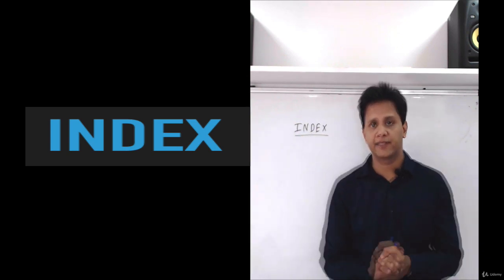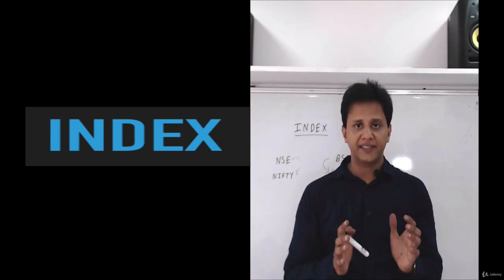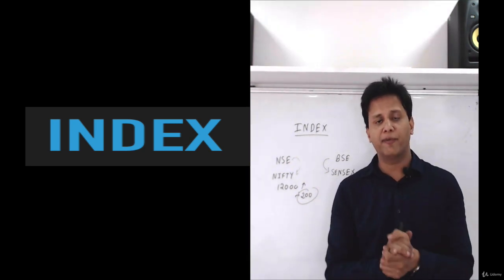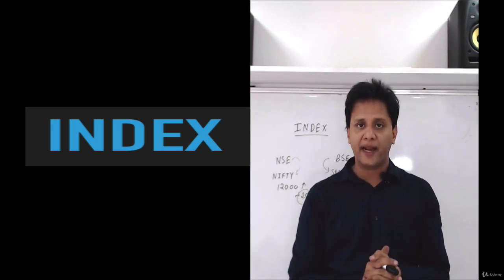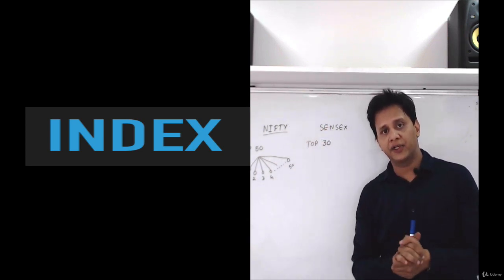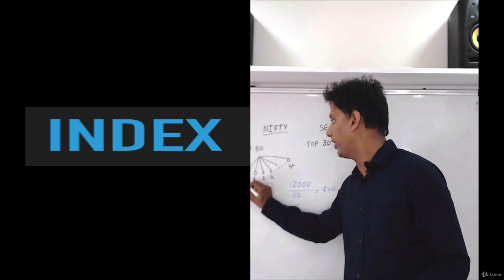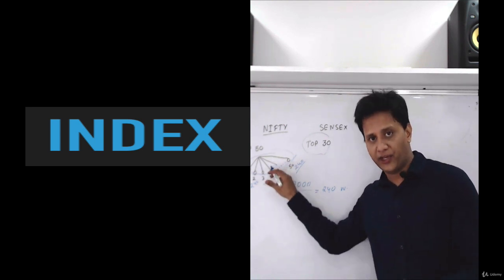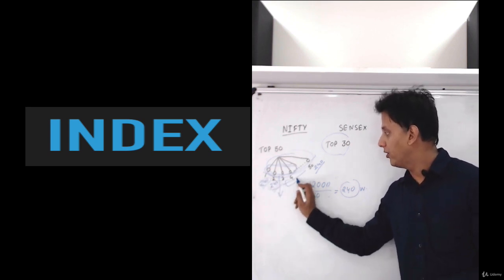What is Stock Market Index | What is Nifty | What is Sensex | Stock Market Definition | Part 13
Welcome To MoneyValley. Best Stock Education Online Academy In India.

This is Basics to advance level FREE Stock Market Course for All the individual who wants to learn share market. (Exclusively Free For YouTube).
This course would cover below
1. basics of stock market for beginners
2. derivatives - futures and options
3. technical analysis
4. profitable strategies
This complete course covers "stock market for beginners", technical analysis, derivatives, futures and options and profitable stock market strategies.

This Complete Course would cover Below Topics :-
What is Share And Stock Market.  How does the stock market work in Indian Market and International Stock ? Stock Market For Beginners Program cover all details . Special topic on  How can Beginners Start Investing in Share Market .  Basics of Stock Market For Beginners  would teach you Nifty ,banknifty futures trading and  and ,The Basics of Stock Market,
Helpful for : Market for students, Stock Market for Professional, Stock Market for house wife . and you will Learn Everything on Investing Money
what is stock market in details , what is stock market in hindi and english both are available, this is complete stock market tutorial.  Anyone can learn stock market from beginner level. It would cover stock market course in india,

These are best video lectures on Basics of Stock Market.
You will learn how to invest in the share market,
You will learn how to buy and sell shares, company stock.
You will learn stock market education
You will learn about Indian stock market, Stock Exchange in India, NSE, BSE You will learn about DMAT account, DMAT Transactions.